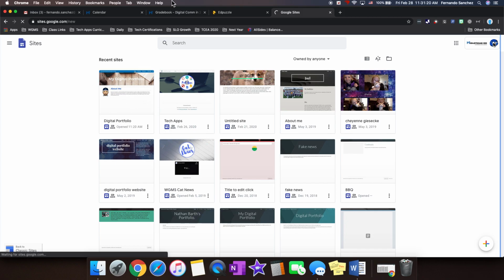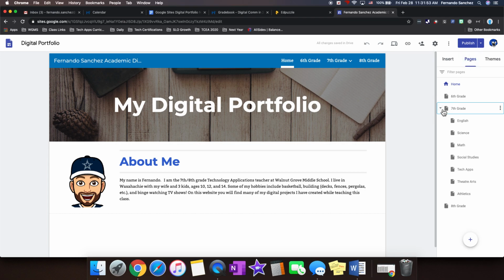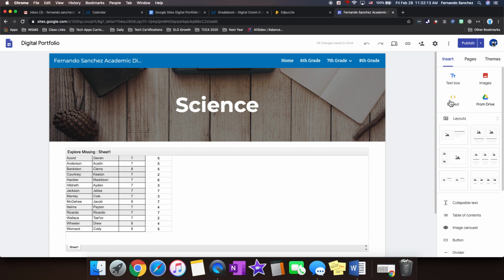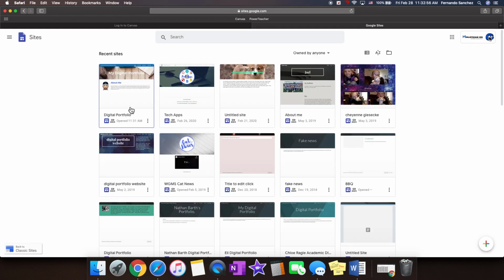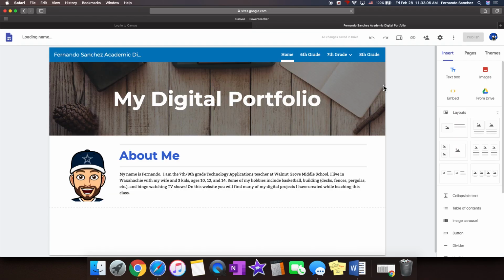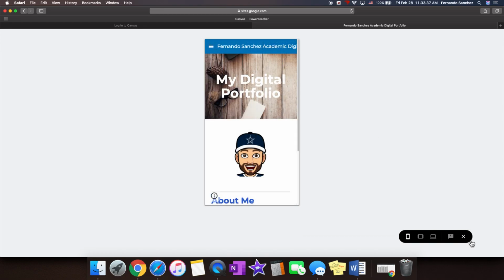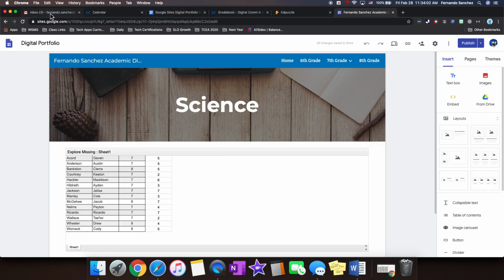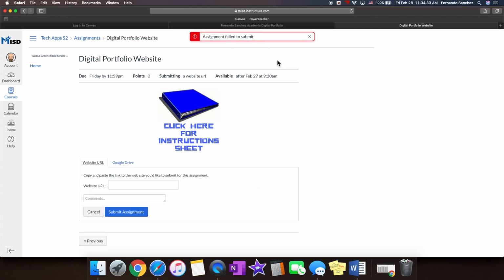Digital Portfolio Issues